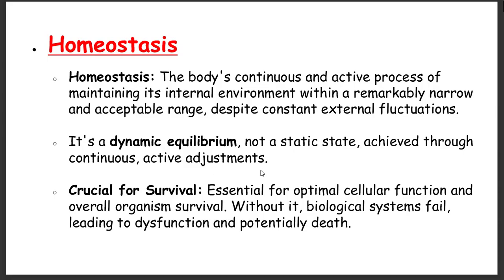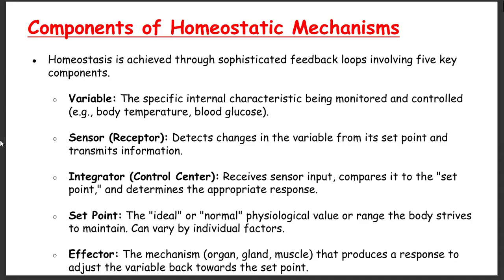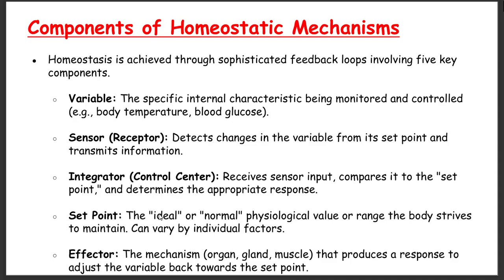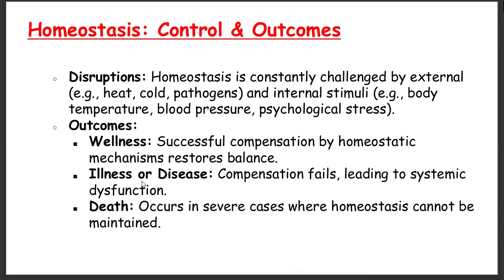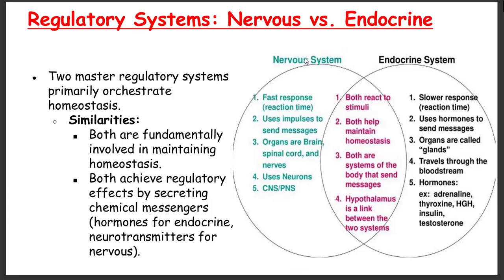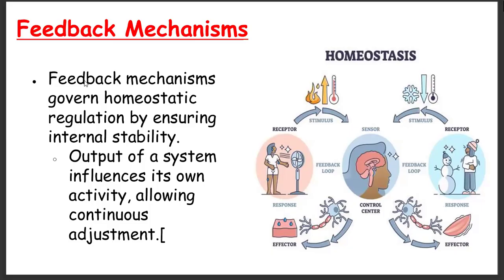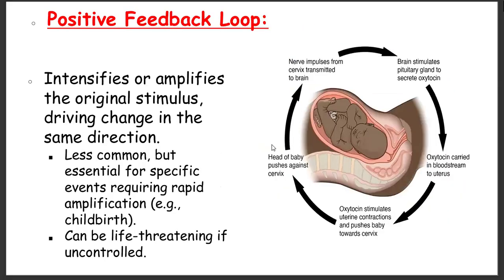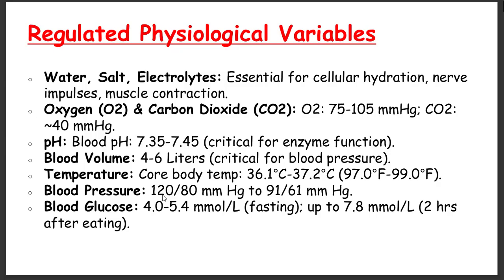Introduction to homeostasis and Feedback Loops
REGISTER WITH DISCRETE LEARNING INSTITUTE TODAY FOR ACADEMIC EXCELLENCE

● Go to discretelearning.com or download our mobile app from Google Play Store.

 JUST LIKE THAT, YOU'LL BE ABLE TO ACCESS OUR STUDY MATERIALS AND MORE